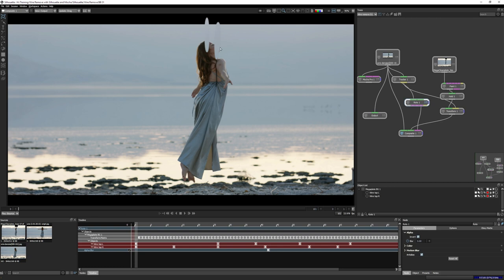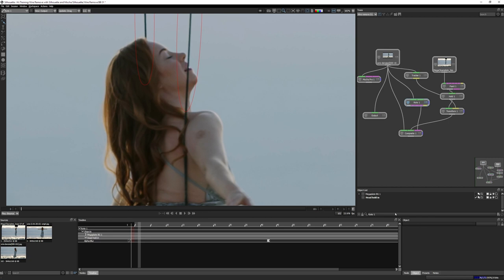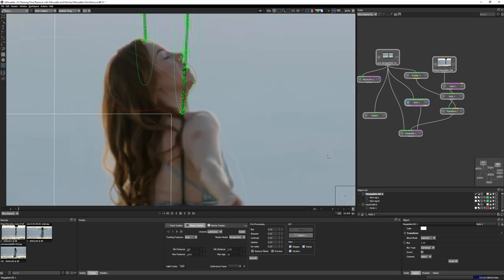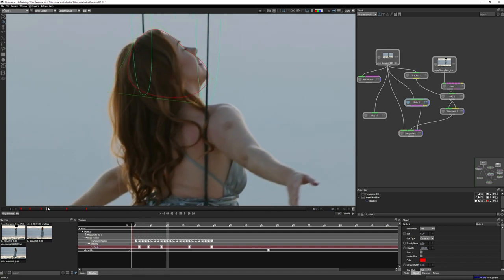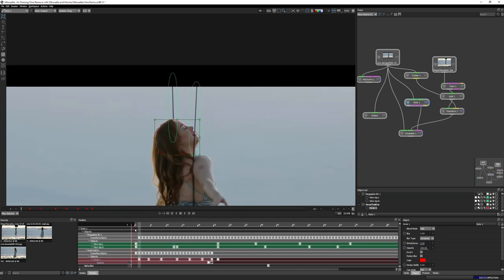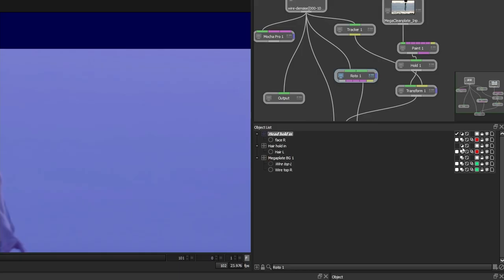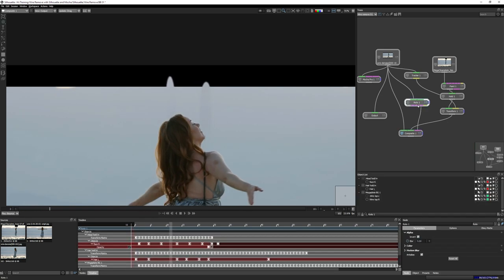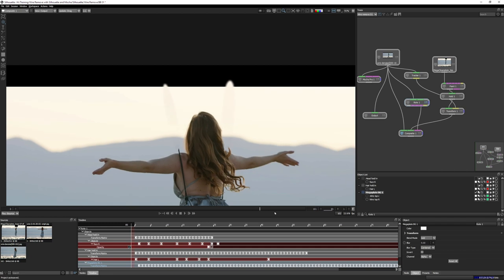05 Simplify Complex Removes - Hold-in Mattes [Wire Removal for VFX with Boris FX Silhouette & Mocha]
Take a trip through a real-world wire removal masterclass and explore the various techniques Ben Brownlee uses to fix the shot.

Part 5 looks more in-depth at the roto tools and how we can begin to bring back in the parts of the image we need, in this example the face.  We explore several techniques for speeding up roto, making it more predictable and doing less manual animation. Speed is crucial for finishing these types of shots on time.

**Chapter List**
0:00 Intro
1:23 Hold-in masks for the wires
3:59 Planar tracking for rotosplines
6:17 Roto tricks with the Reshape Tool
13:35 Combining shapes with Blend Modes
15:19 Blending the patch properly

This series is for Silhouette & Mocha. Footage courtesy of Summerland Creative